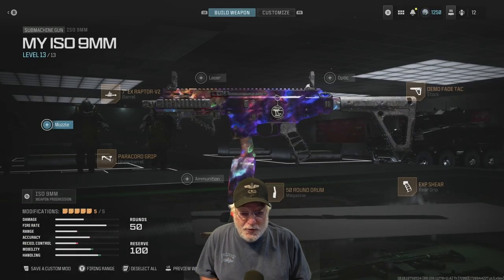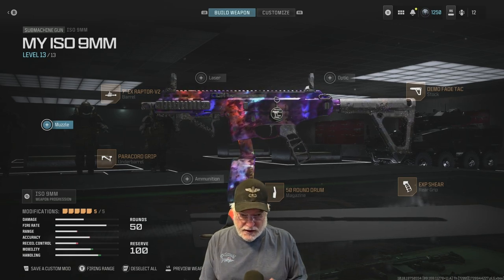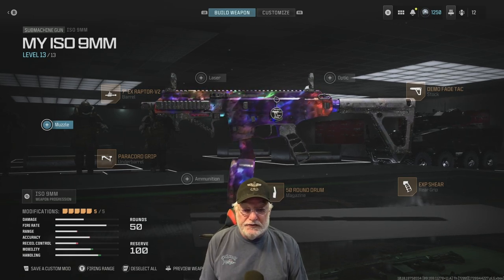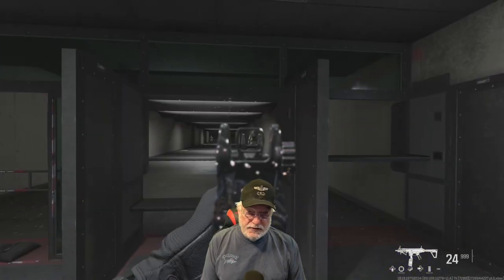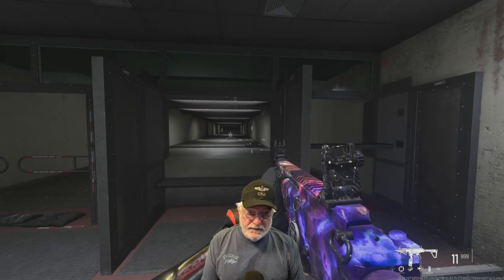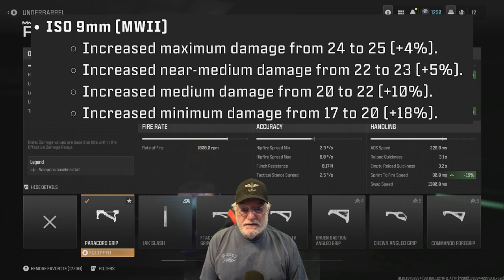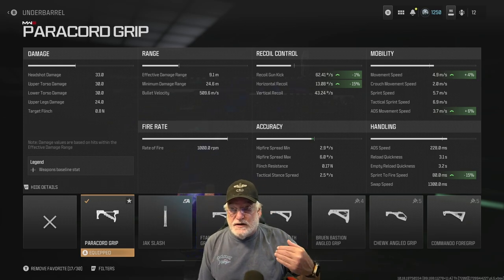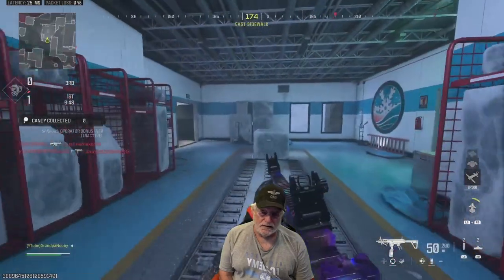OG ISO 9MM SMG Try Something NEW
You Recommended More Fennec Gameplay...Here It Is